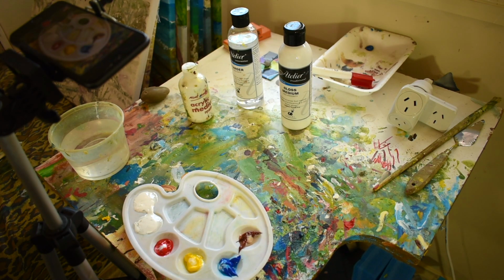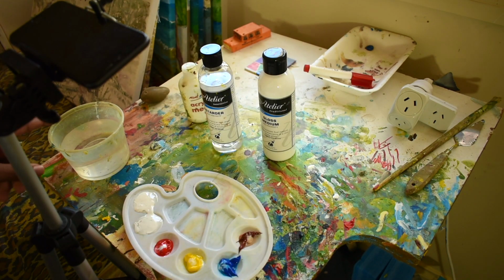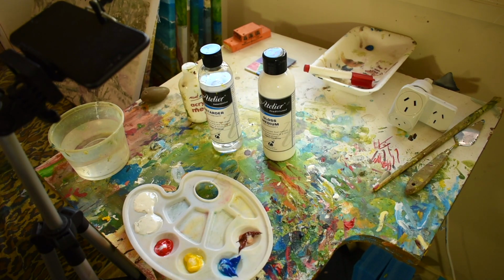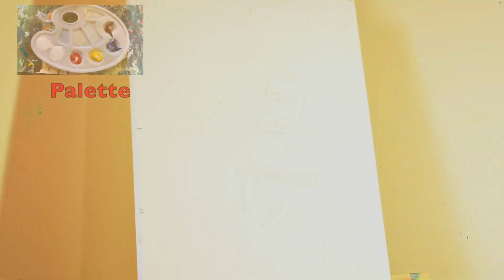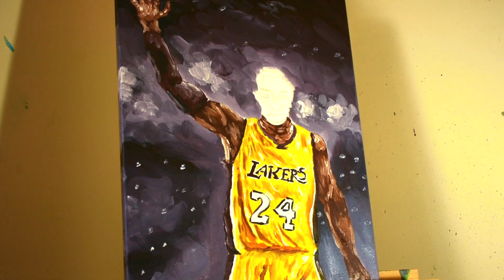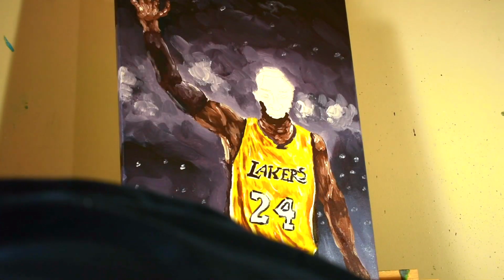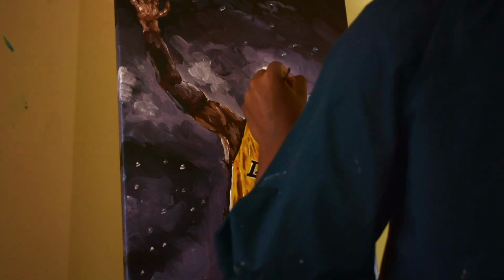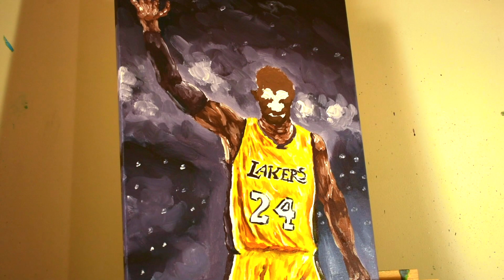Painting a Portrait of Kobe Bryant in Acrylics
This video features a time lapse of me painting an acrylic portrait of basketball star Kobe Bryant along with running commentary who sadly passed away with his daughter a few weeks ago.

Equipment - Acrylics: Paints (Pyrolle Red, Cad. Yellow, Primary Blue, Acrylic White), Mediums (Atelier Traditional Gloss Medium and Retarder), Brushes (Size 12 Fan, Size 10 Round, Size 10 Filbert, Size 4 Bright, Size 2 Filbert, , Size 2 Round, Size 0 Round), Palette Knife, Art Smock, 51x61cm Stretched Canvas, Artist's Tripod Easel + Extra: Large Flat House Painting Brush.

Equipment - Oils: Paints (Cad. Yellow, Pthalo Blue, Titanium White, Burnt Umber), Oil, Brushes (Size 0 Liner, Liner, Size 4 Round, Size 10 Fan).